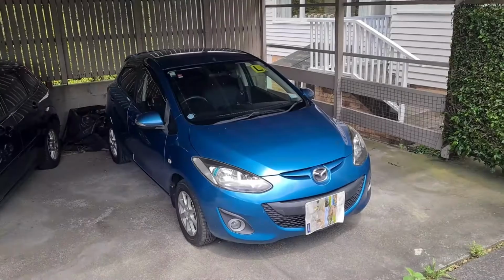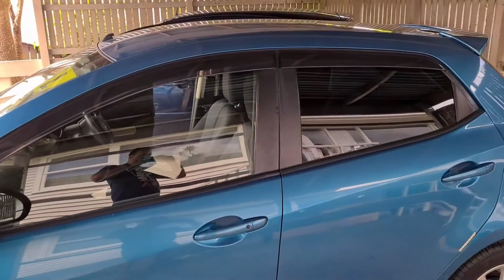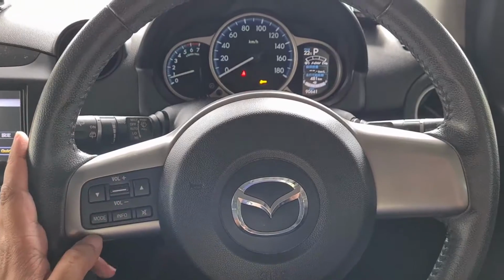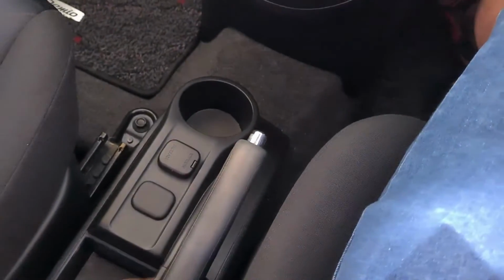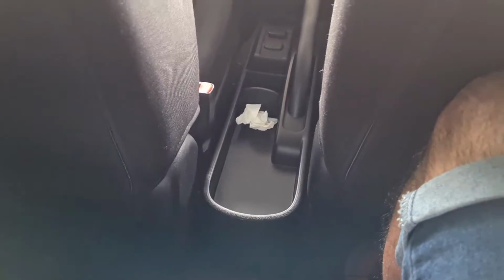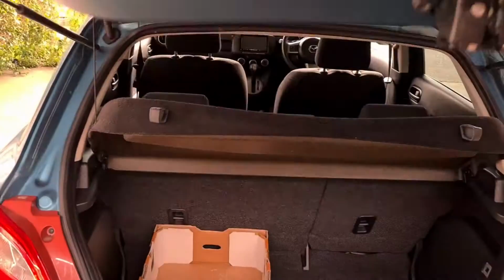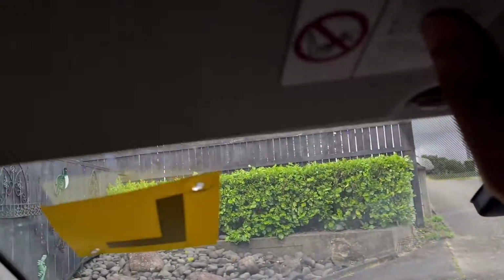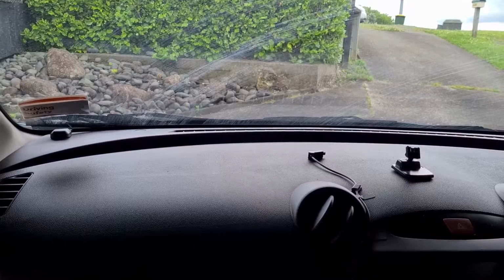2011 Mazda Demio start-up and in-depth tour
Hey everyone! This video will explore the 2011 Mazda Demio. Enjoy!